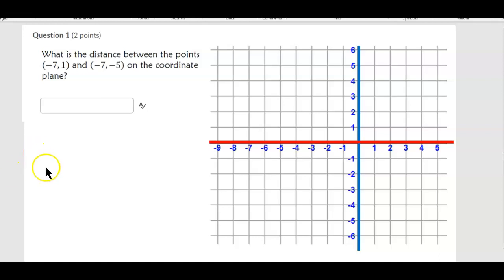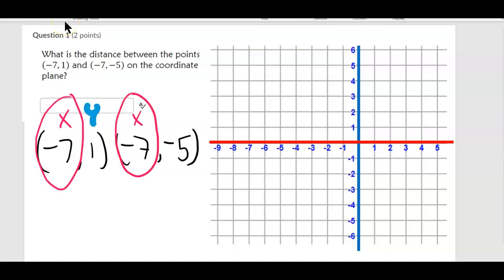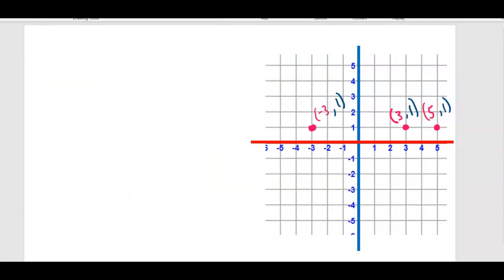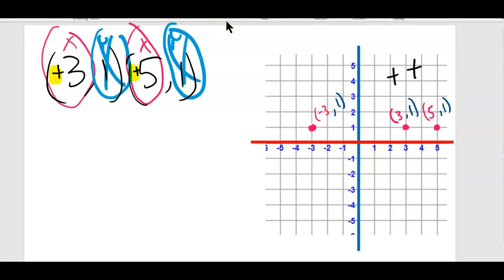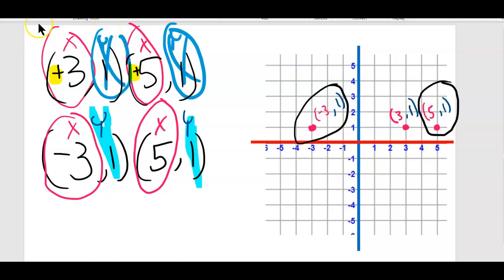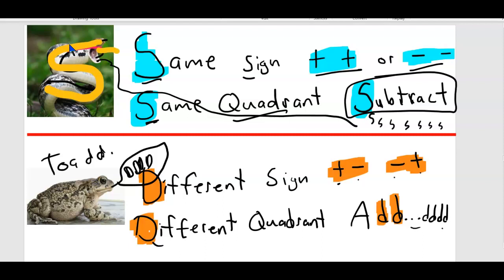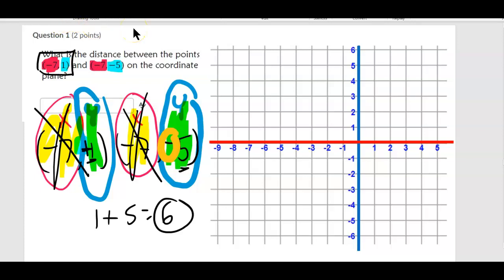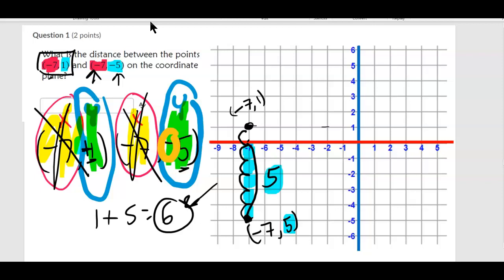FSA Quiz 5 Question 1